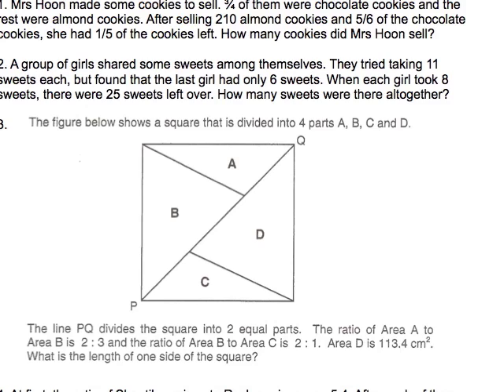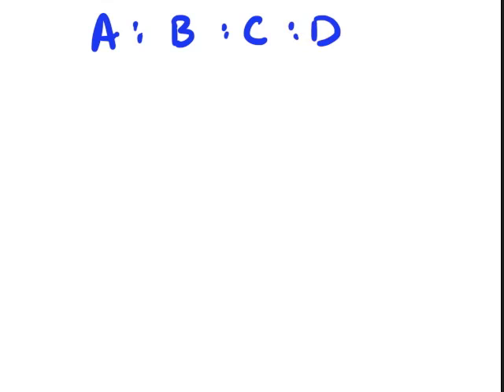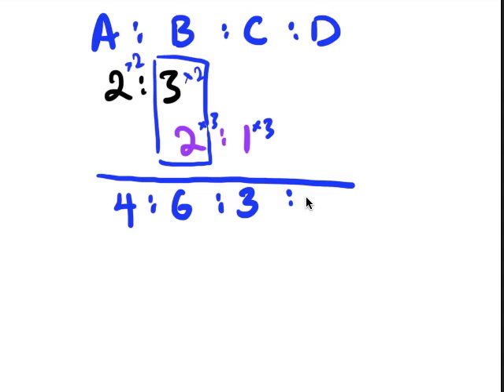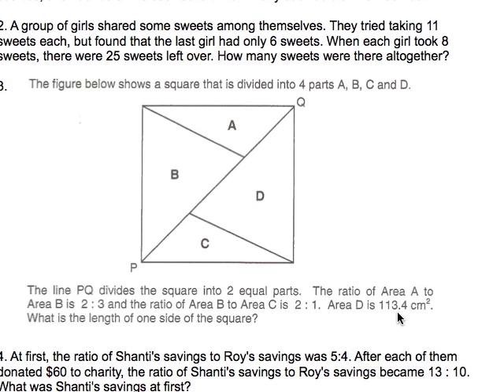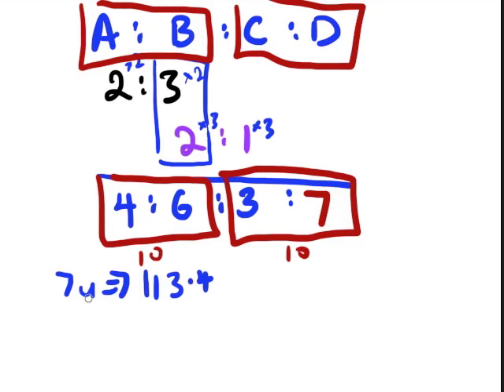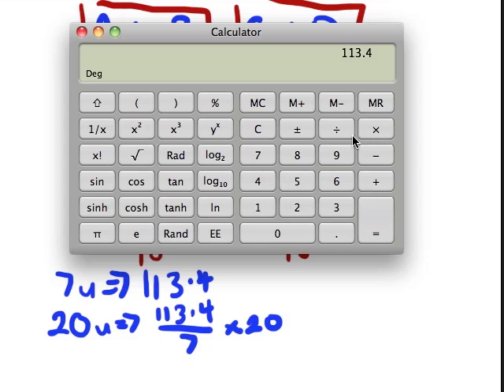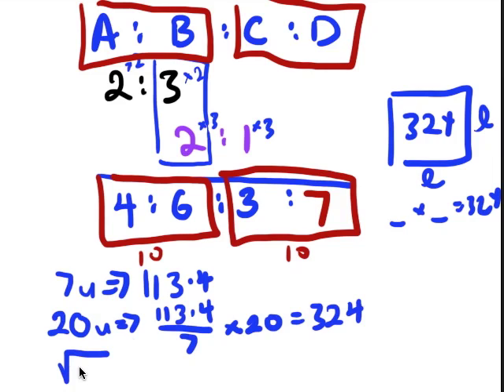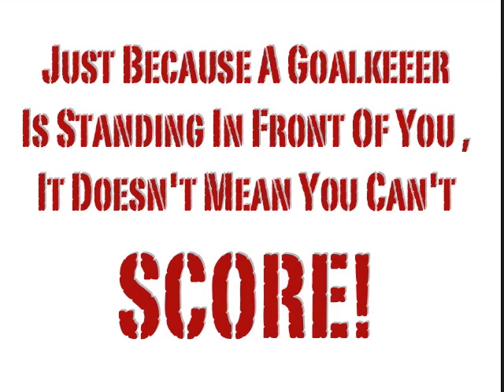63. Primary 6 Math PSLE Questions